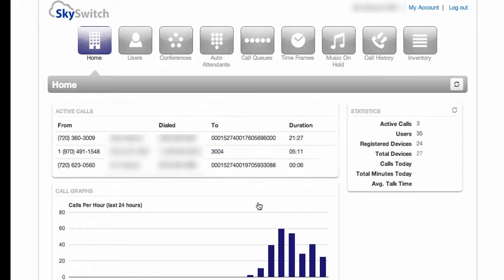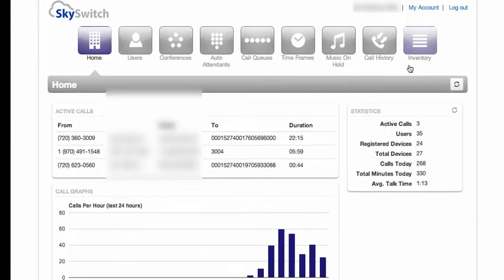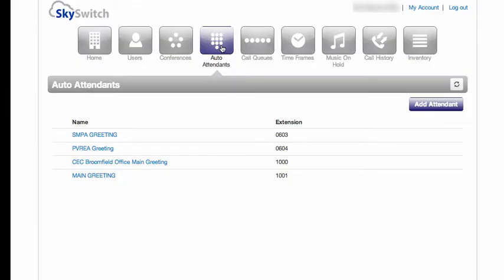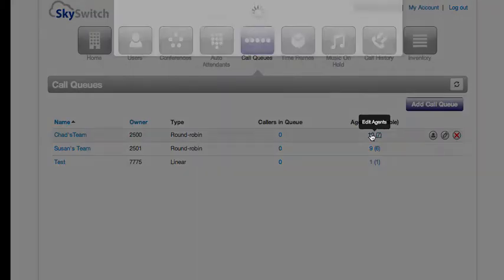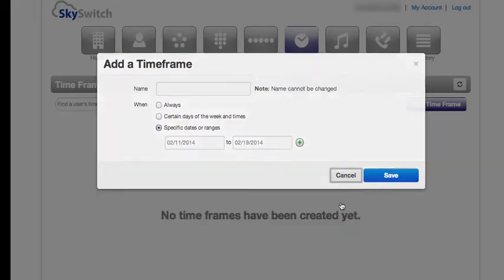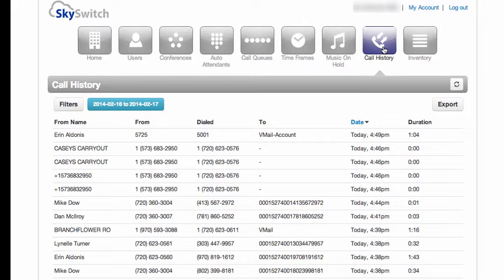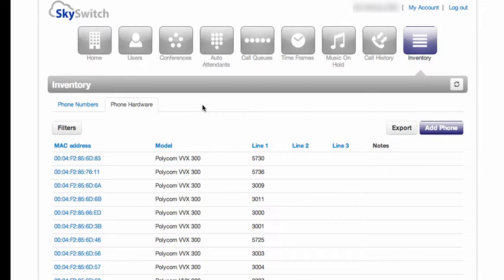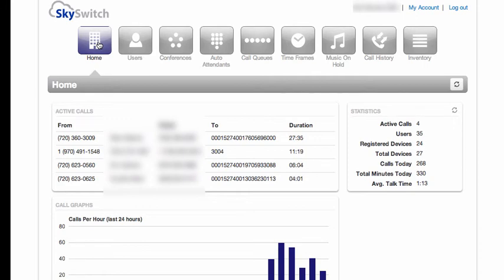SkySwitch WebCentrex Domain/Office Manager Portal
The SkySwitch WebCentrex Domain/Office Manager Portal for white-label hosted PBX and Unified Communications